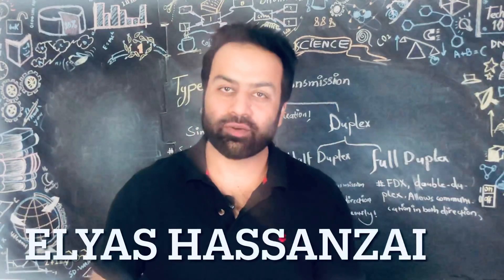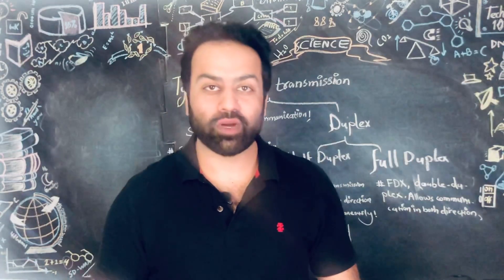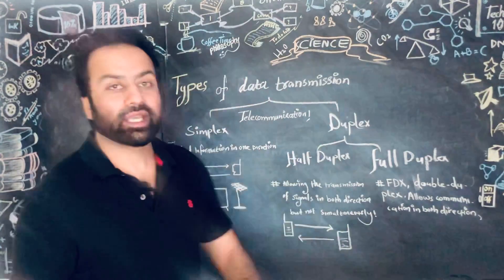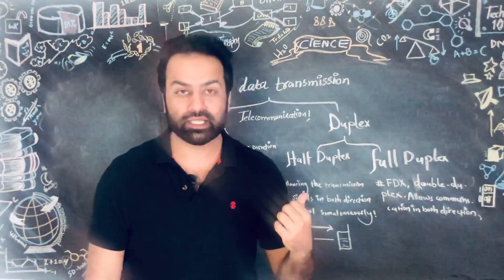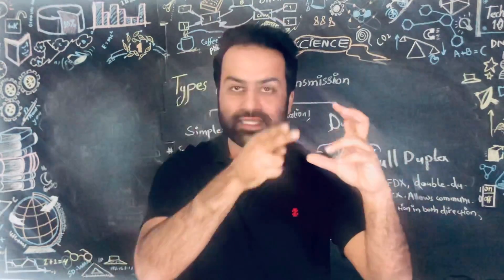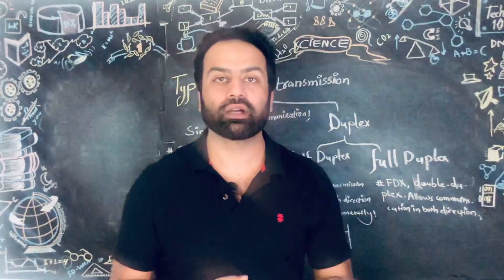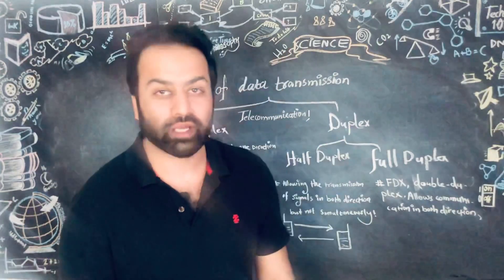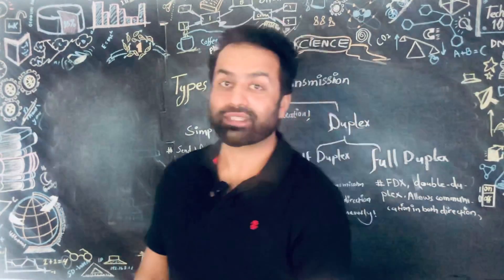The complete guidance of data transmission | half duplex | full duplex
What no one tells you about half duplex, full duplex and simples ? missing part of lectures
in your university .

You can follow me through Elyas Tech blog too...